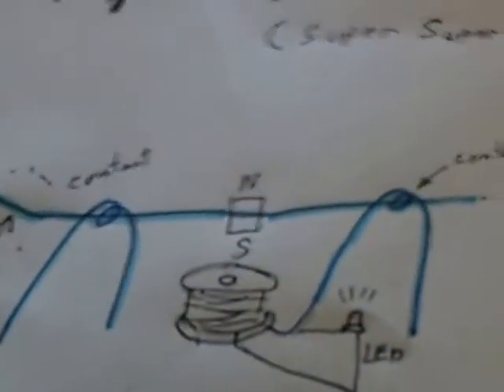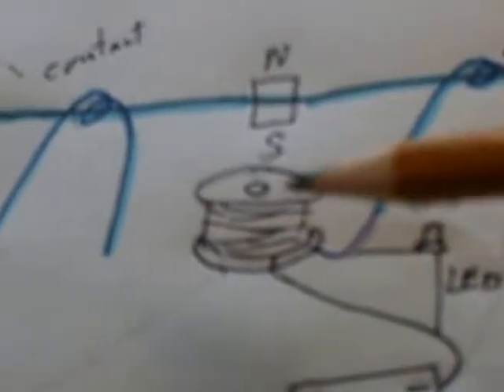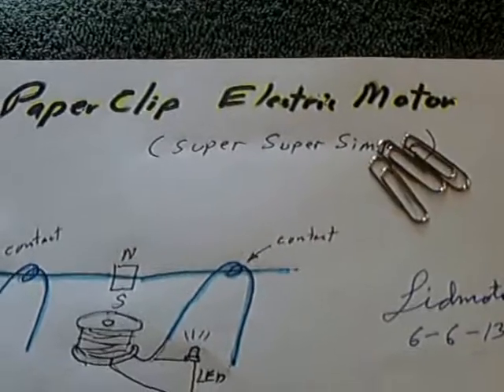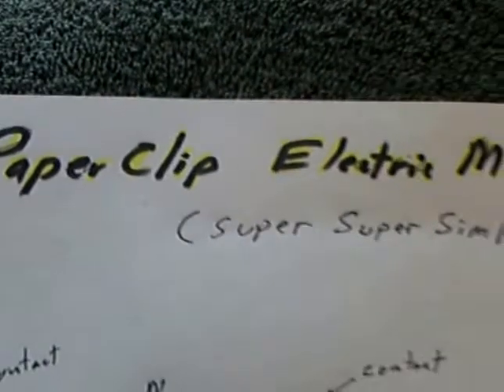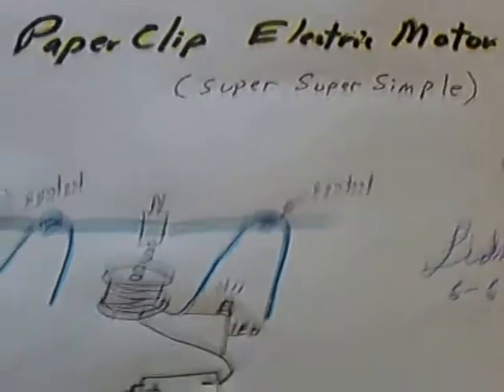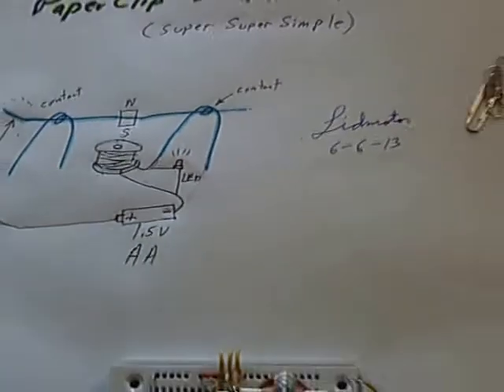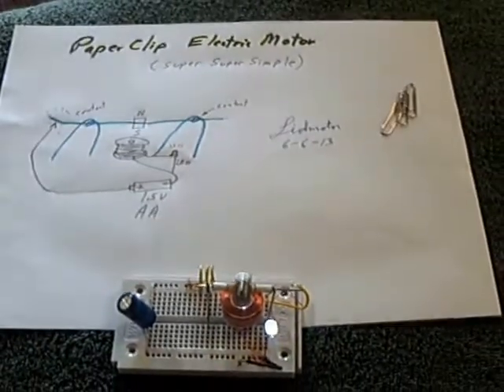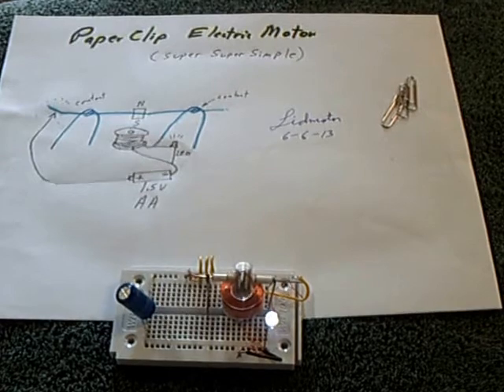Paper clip electric motor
This is simple DC electric motor that uses paper clips for the shaft and bearing supports.  The paper clips form part of the circuit.  The shaft paper clip is slighty bent at one end to form a make and break contact point.  The motor will run on as little as 1.5 volts.